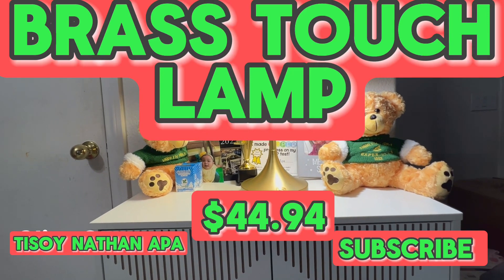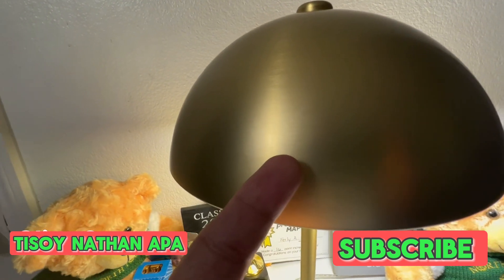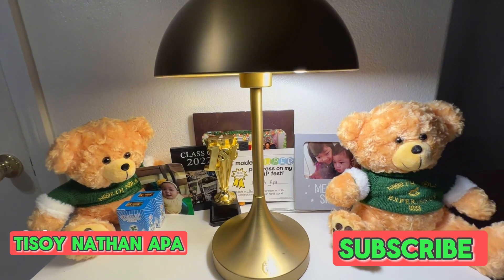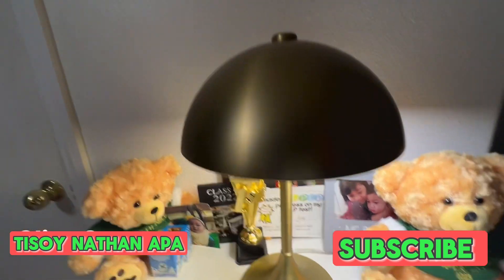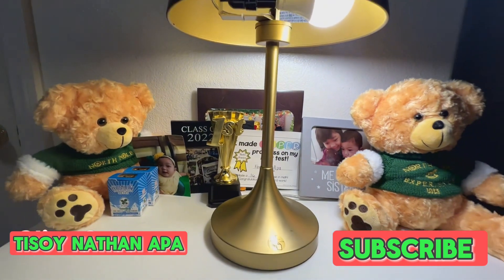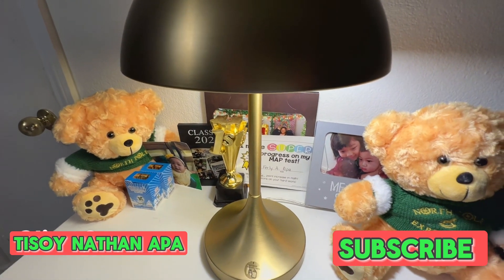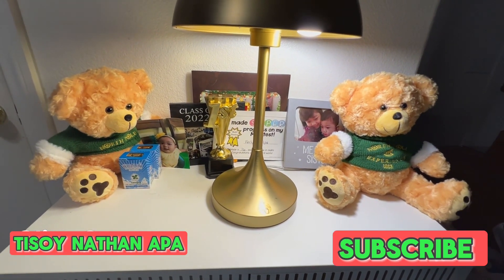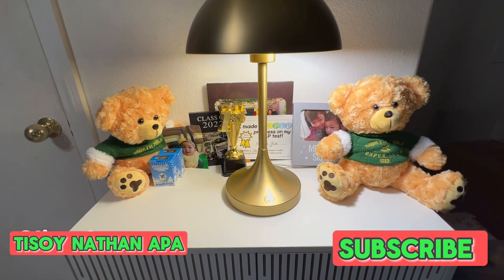Brass Touch Lamp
Brass Touch Lamp#better homes & garden touch lamp#brass touch lamp#best touch lamp#